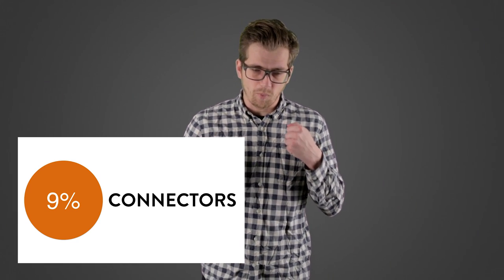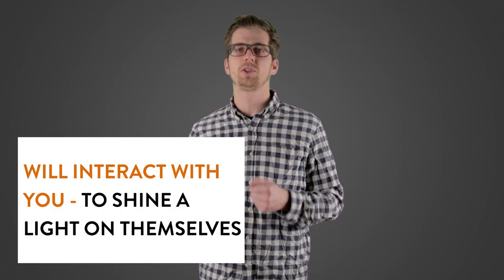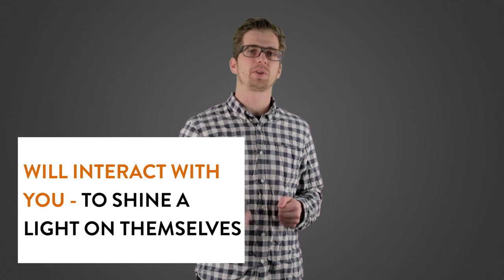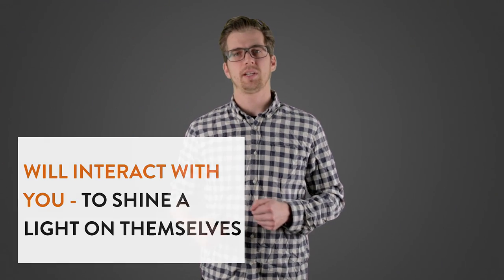The behavior of the Nines the Influencers - Viral Marketing Course Video 11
The 9s are another type of behavior you should look out for. These guys are not in there to help YOU out, but rather, they use you and your content, products and brand to talk about themselves. They always have opinions, will never co-create if they don't see an upside for themselves and they will leave if they feel like you cannot give them the social, functional or emotional juice to attract attention from others.

This video takes you through this behavior and what you need to look out for when working with charismatics and connectors.